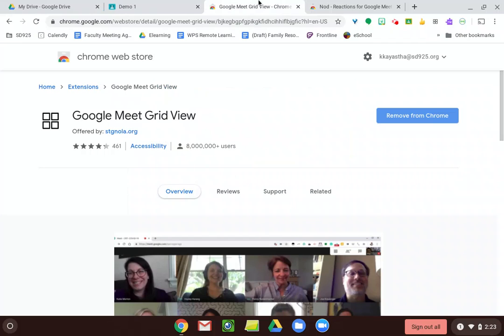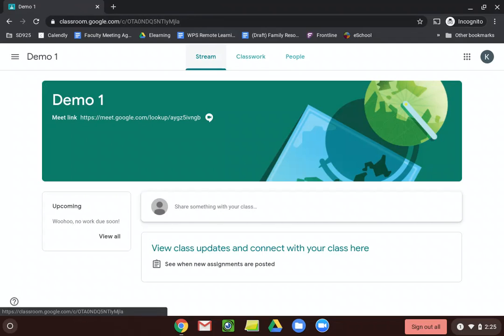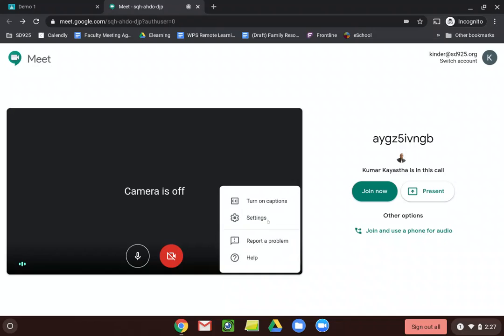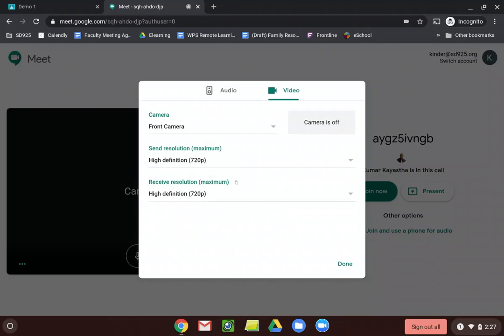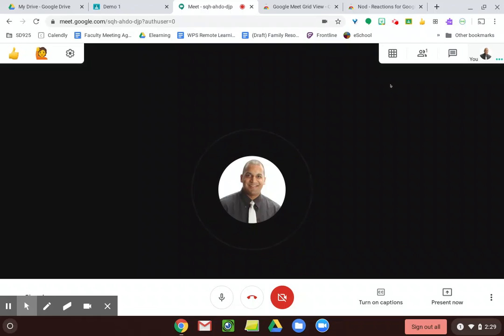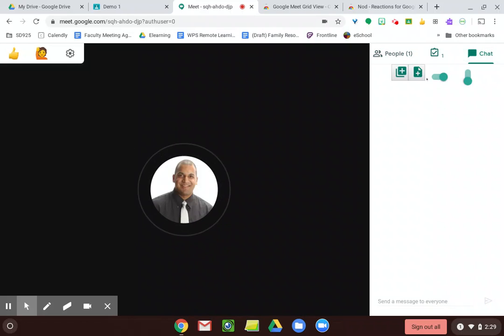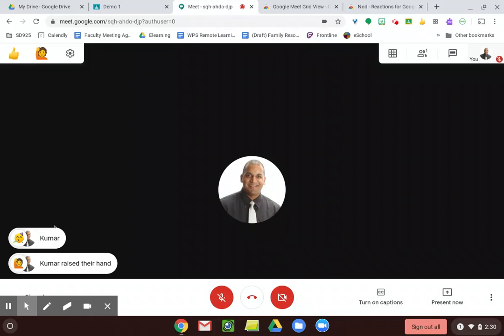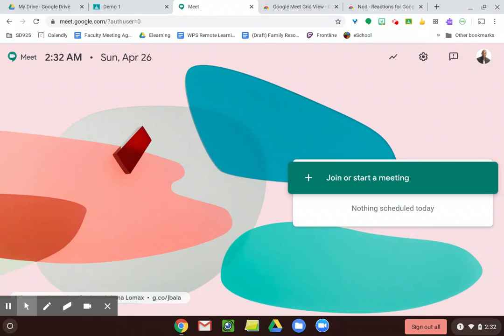Google Meet for Students at SD 92.5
These instructions demonstrate the two ways that students can connect to Google Meet video conference sessions with teachers. Note: SD 92.5 students can only use Google Meet when a teacher is present. They should only connect at the time a teacher has instructed them, using the method and URL or Nickname provided by the teacher.